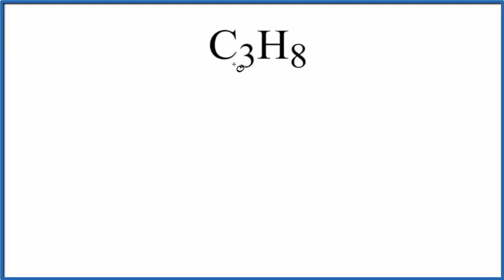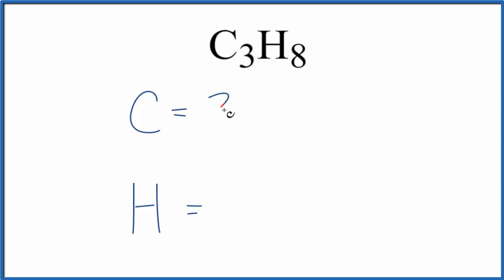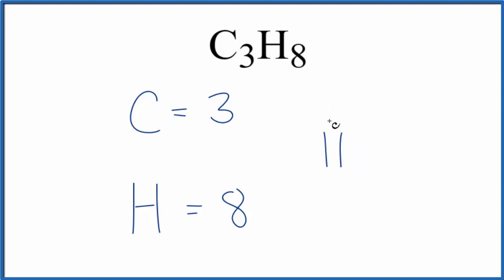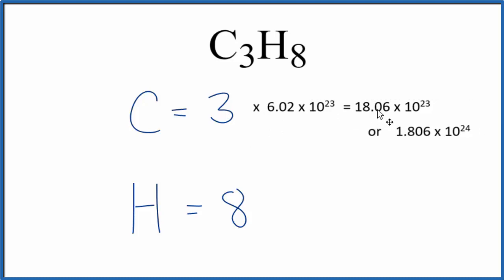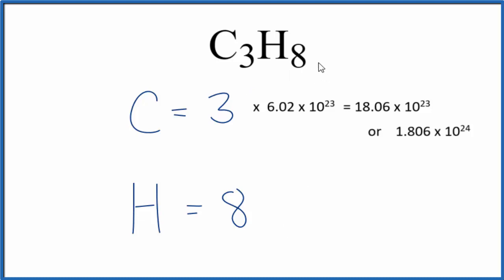How to Find the Number of Atoms in C3H8 (Propane)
To find the total number of atoms in C3H8 (Propane) we’ll add up the number of each type of atom. The small number after the element symbol is called the subscript and this tells us how many of that atom are in the compound. For example, H2 means there are two Hydrogen atoms.

If we add up all of the atoms for C3H8 we well find that we have a total of 11 atoms for Propane .

This is how to find the number of atoms in Propane (C3H8).